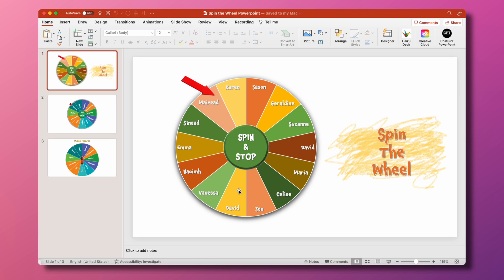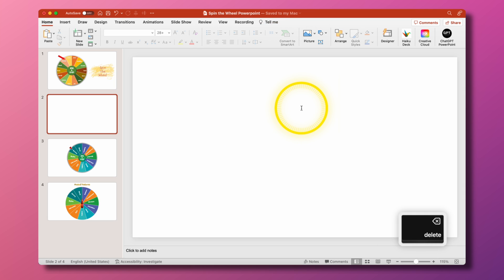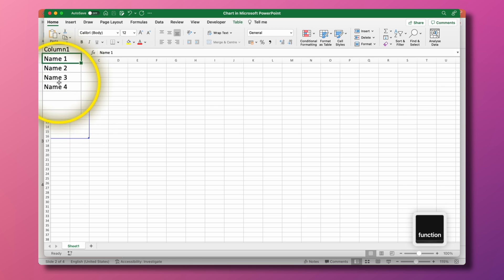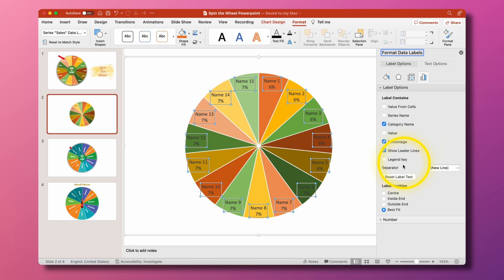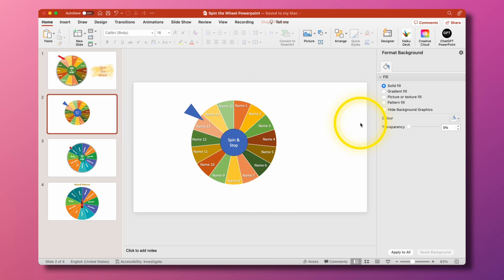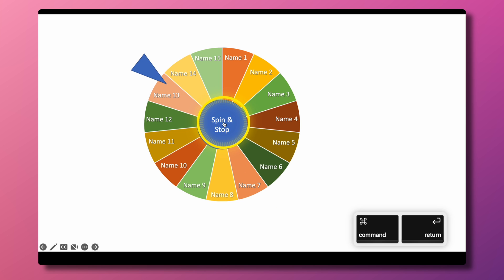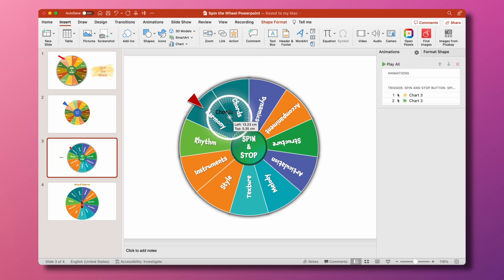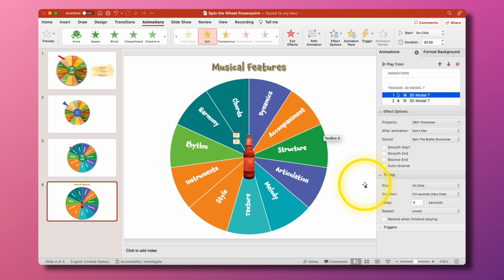Random spinning wheel animation in Powerpoint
This video shows you how to make a random spinning wheel in Powerpoint

Perfect for teachers who want to engage classes in a more creative way with learning and emulate unpredictable elements of an exam.

Time stamps:
00:00 How It works
01:10 Making a brand new one
01:52 Filling a Powerpoint pie chart with Excel data
02:56 Formatting a Powerpoint pie chart (colours etc.)
04:21 Building the 'Spin & Stop' button
05:04 Animating the spin action of the wheel with the button
06:31 How to add sound to a powerpoint animation
06:57 Different variations of the spinning wheel
09:00 I would hate for you to miss the next life altering video. Subscribe!

If you'd like to see more behind the scenes stuff as I prep these videos, follow me on your preferred platform:

Dave